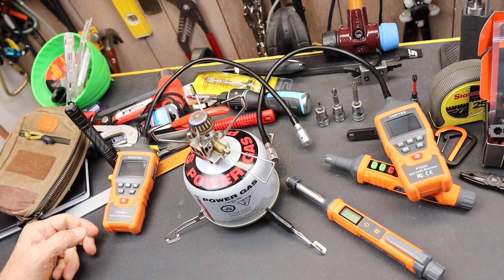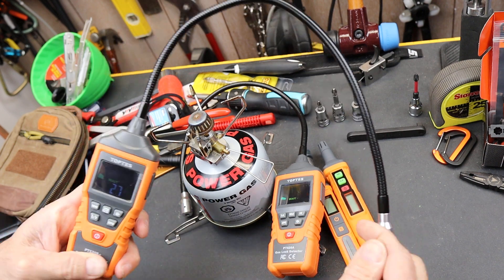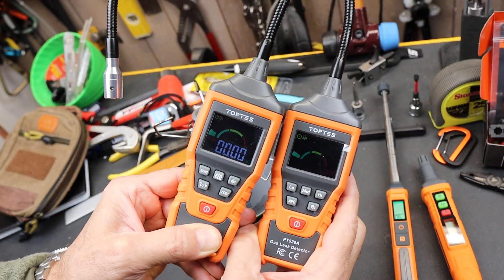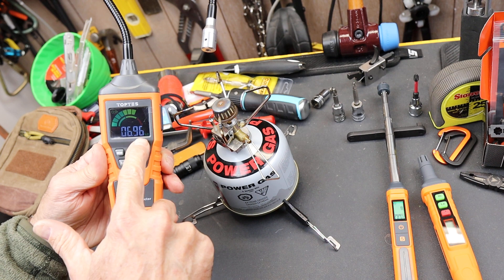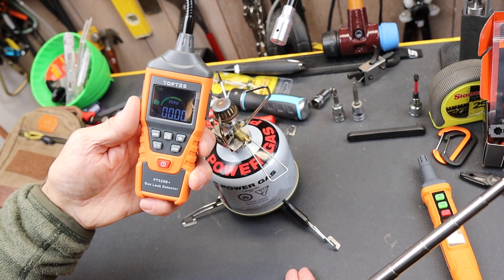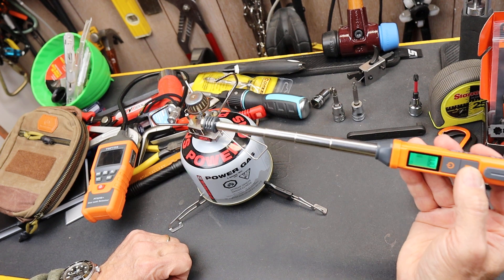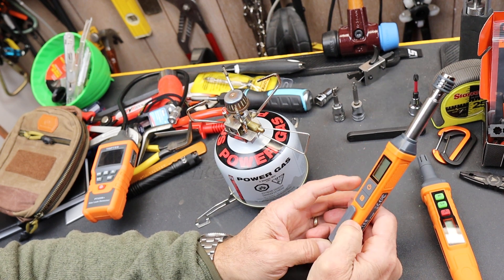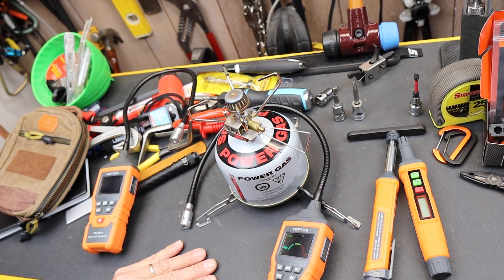New TOPTES Gas Leak Detectors: With Zeroing and extended reach. Important new features go next level